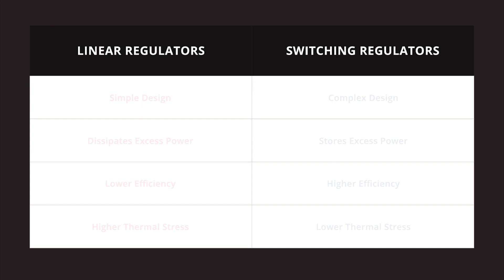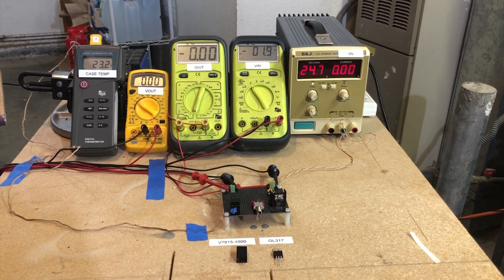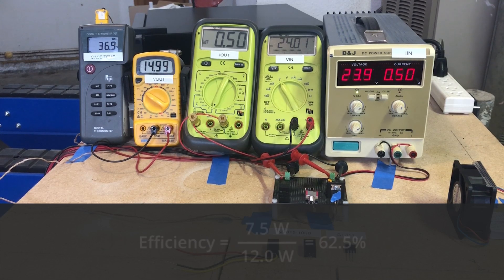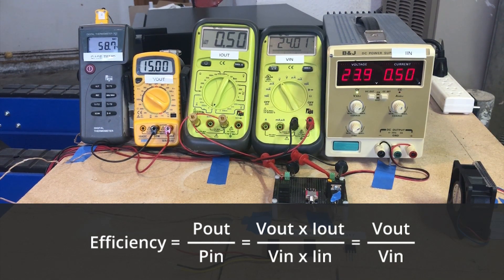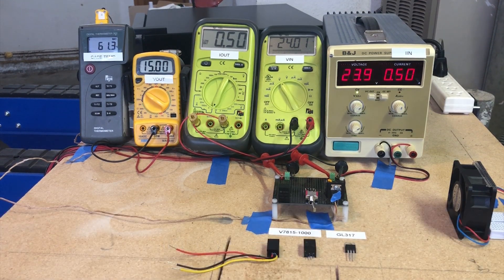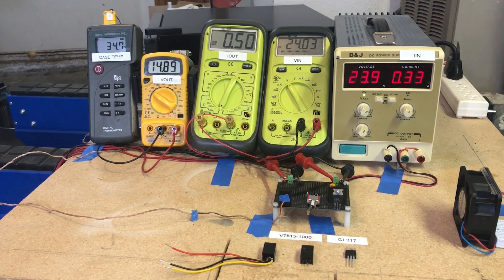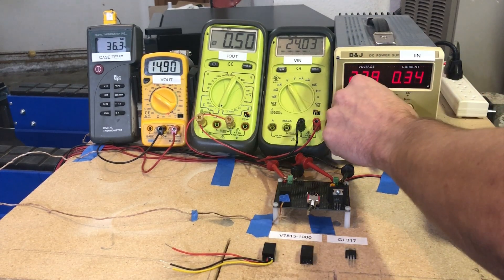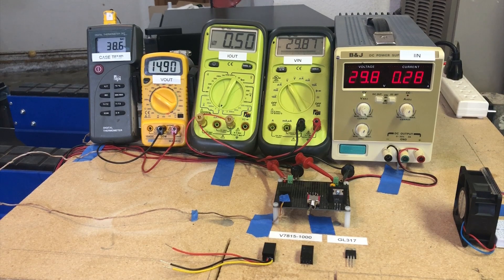A Comparison Between Dc Switching Regulators & Linear Regulators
In this CUI In The Lab video, CUI's Power Supply & Marketing Engineer, Ron Stull, compares dc switching regulators against classic linear regulators.

Read our blog mentioned at @1:59 here: Building an LED Matrix with Arduino, Powered by CUI Supplies

Introduction & Summary | 00:00 - 01:30
Test Setup | 01:31 - 02:13
Linear Regulator vs Switching Regulator | 02:14 - 08:47
Conclusion | 08:48 - 09:32